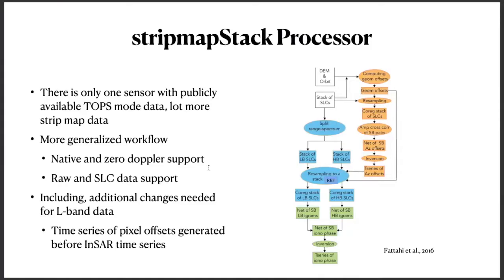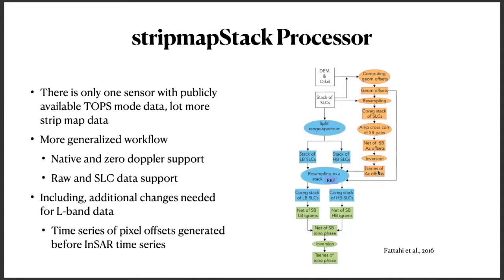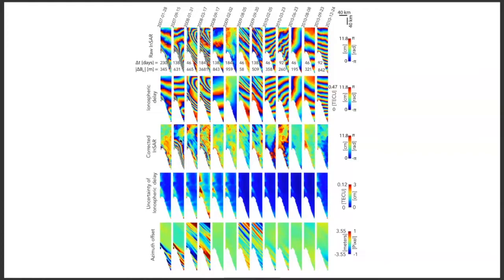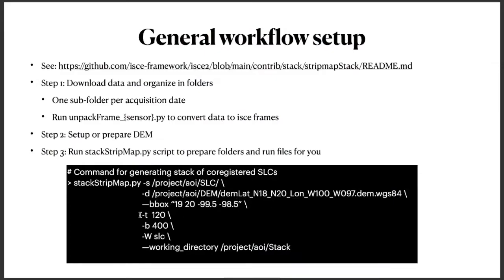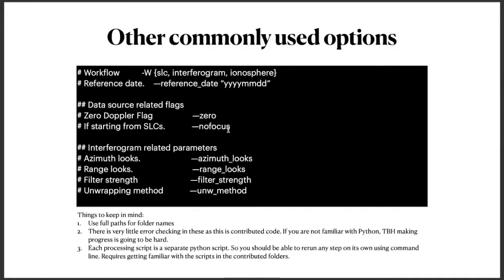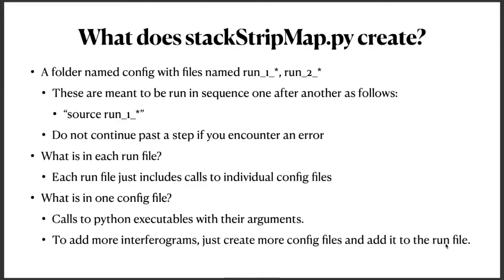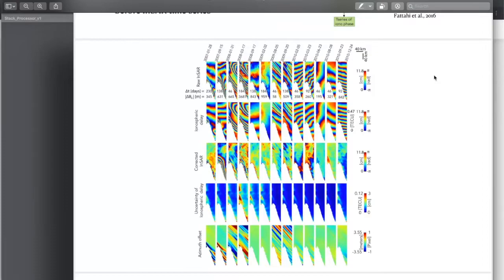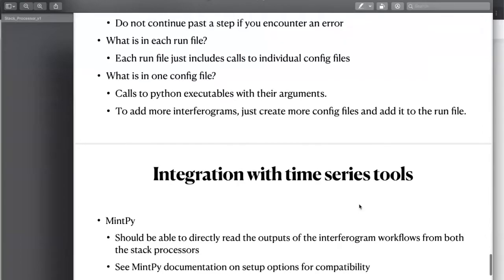Stack Processing with ISCE: stripmapStack